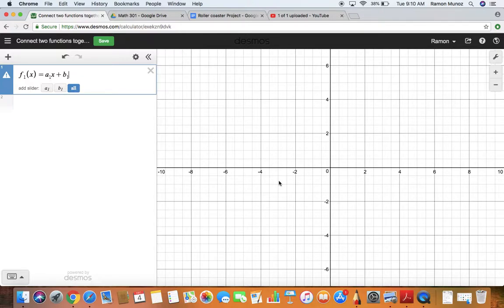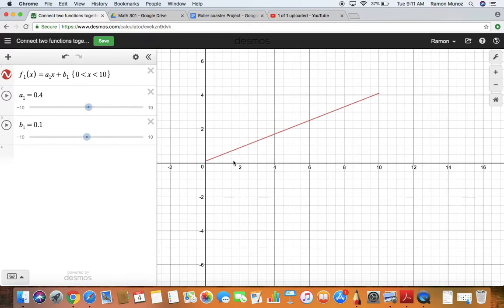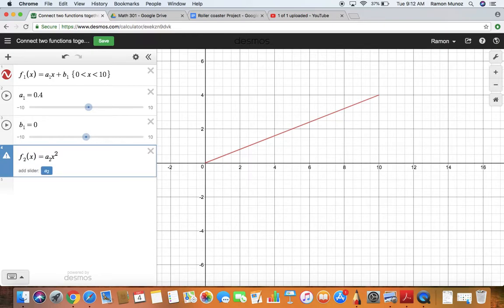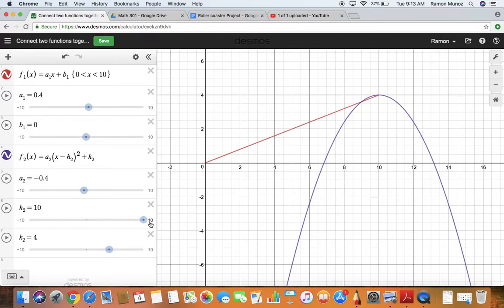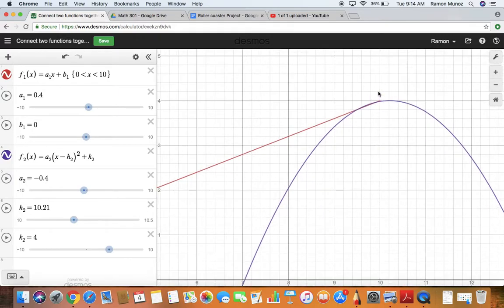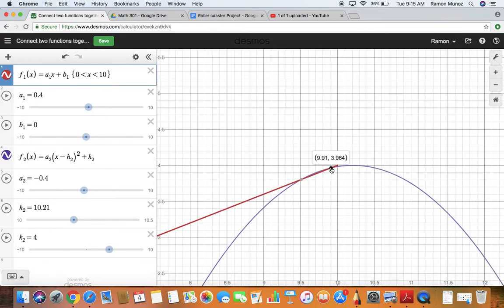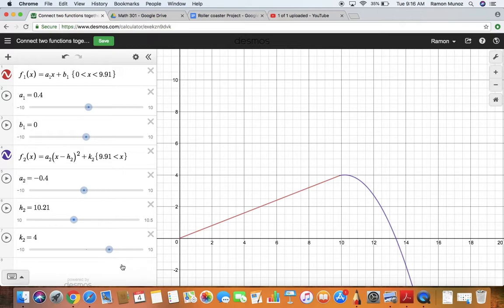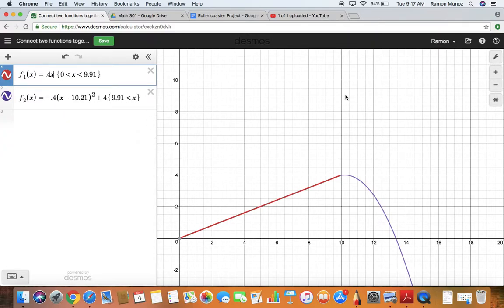Connecting functions using desmos domain restrictions